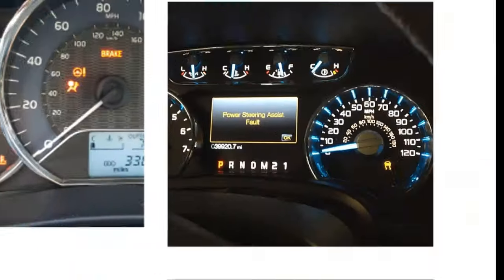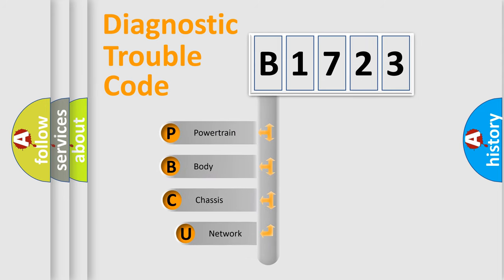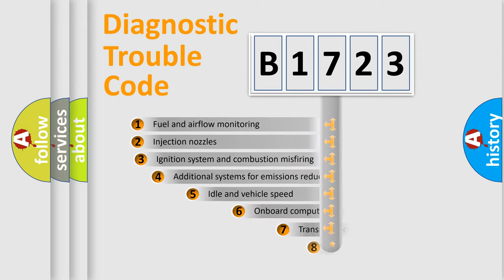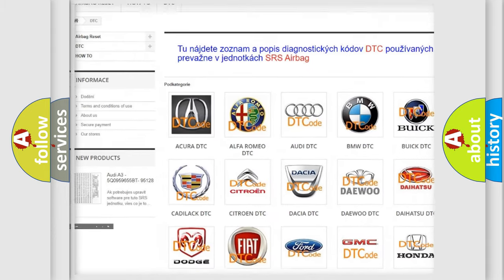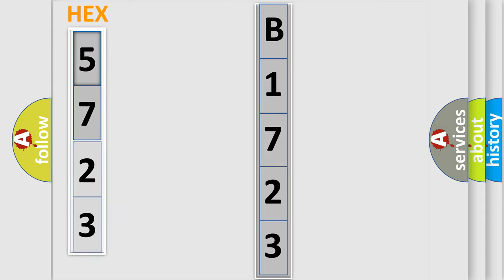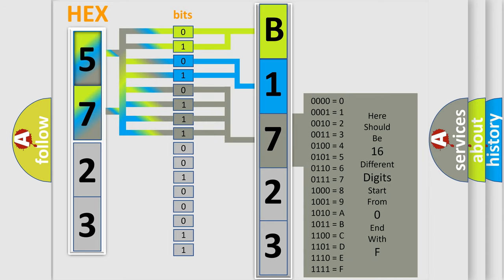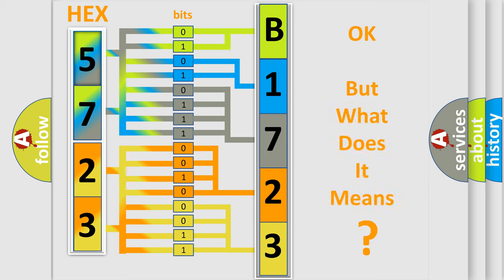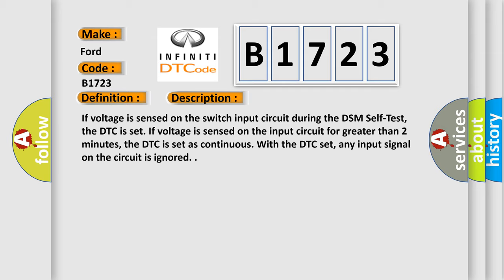DTC Ford B1723 Short Explanation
Contents:
0:21 Basic DTC analysis according to OBD2 protocol standard.
1:48 Insight into programming
2:58 A diagnostically understandable description of the Diagnostic Trouble Code
3:05 Basic error definition

Make:
Ford
Code:
B1723
Definition:
Seat Driver Rearward Switch Circuit Short to Battery
Cause: